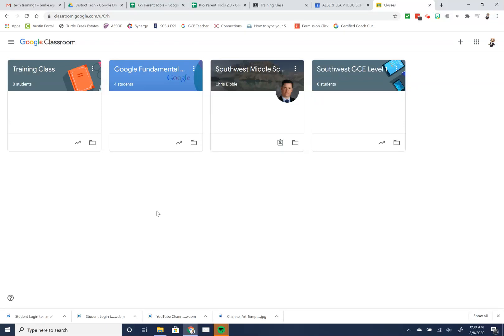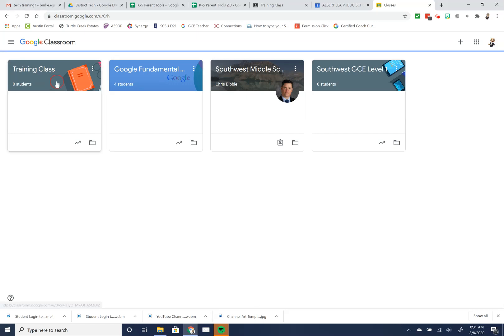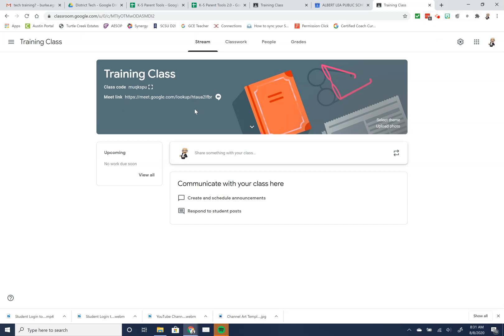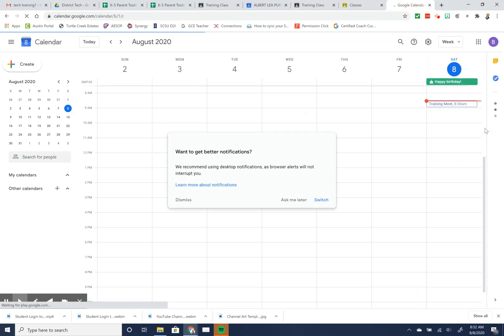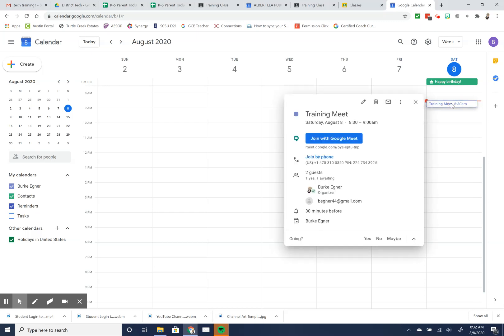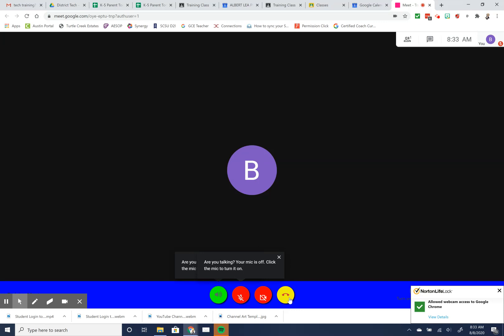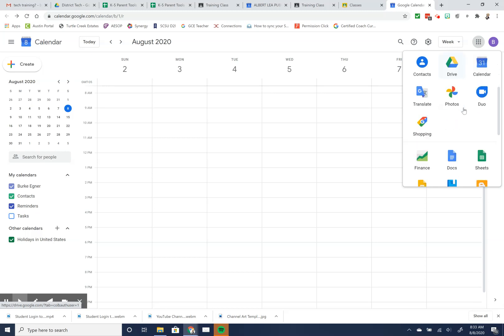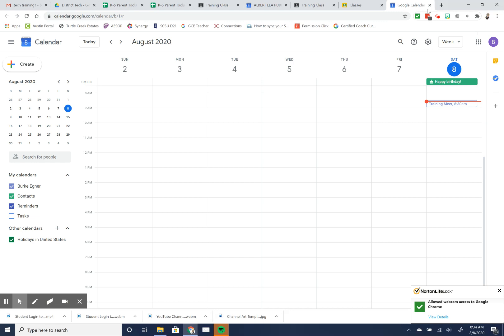Access Google Meet